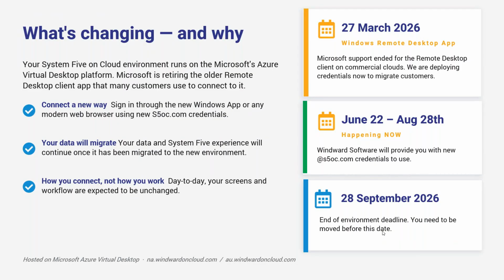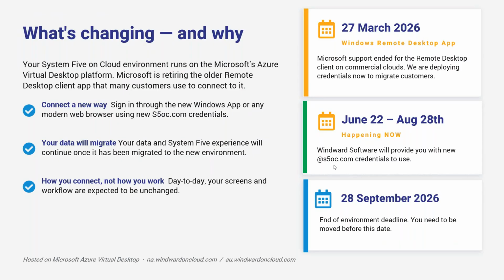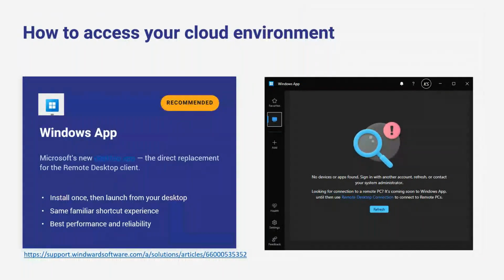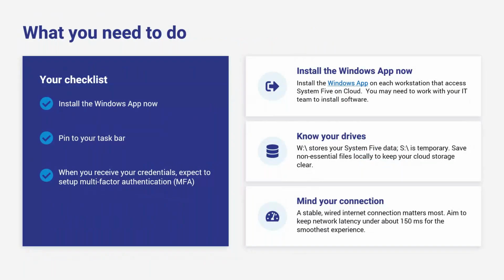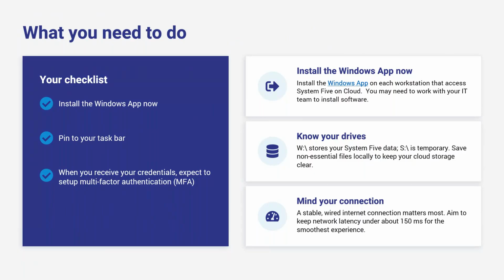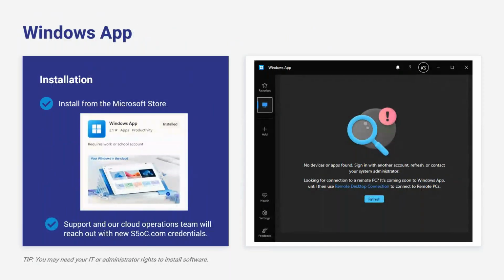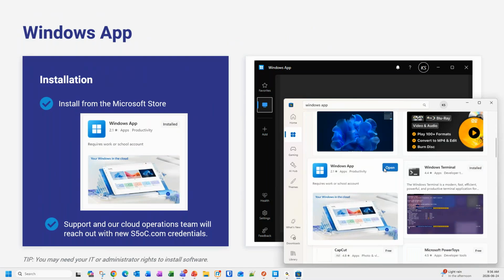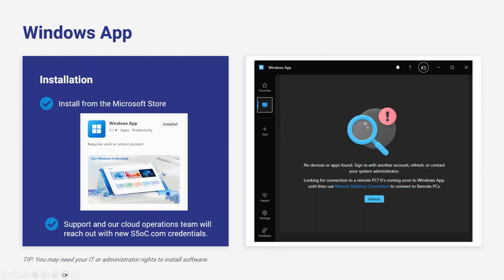System Five on Cloud Customer Q&A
Learn about Winward’s upcoming System 5 on Cloud migration to the new Azure Virtual Desktop environment. This webinar covers why the change is happening, what customers need to do before migration, how to install the Microsoft Windows app, what to expect with new credentials and MFA, and how Windward Support will guide customers through the process.